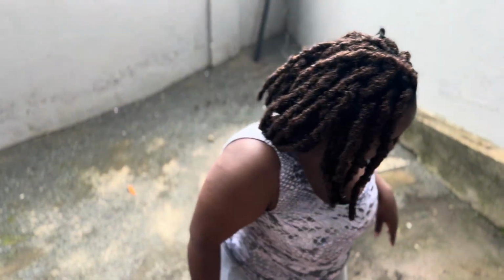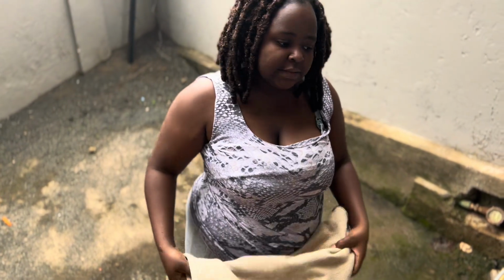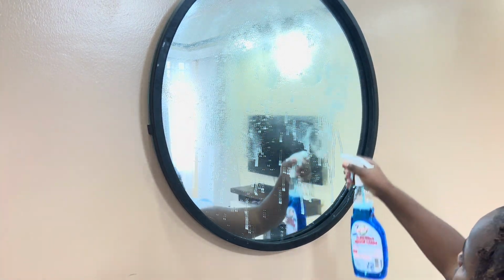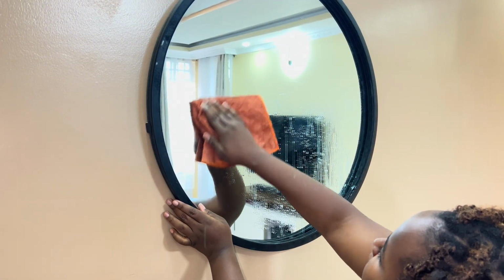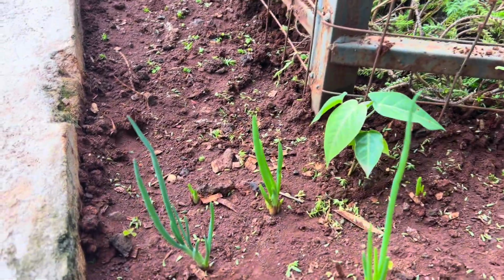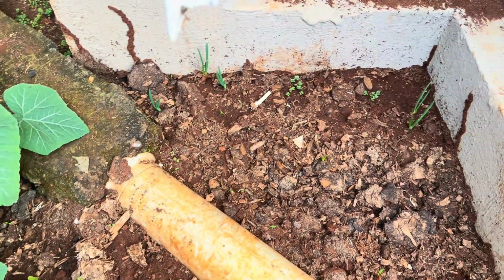Sunday reset:Deep cleaning 🧼 my home the African way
Transform your home & mindset with this powerful Sunday Reset Deep Cleaning Routine! Discover the ultimate Sunday reset cleaning schedule to refresh your entire space. This detailed deep clean guide tackles everything: deep cleaning your homeweekly reset routine Sunday cleaning motivation,and creating a  spotless sanctuaryfor the new week. Follow along for a  productive Sunday reset  that brings calm and order.

In this Sunday deep clean video, you'll see my full process:**

0:00 Intro & Why a Sunday Reset Works
2:15 Kitchen Deep Clean (Counters, Sink, Floors)
12:40 Bathroom Blitz (Shower, Toilet, Vanity)
22:10 Living Room Refresh (Dusting, Decluttering, Vacuuming)
0:50 Bedroom Reset (Laundry, Sheets, Surfaces)
38:20 Quick Home Organization Hacks
45:00 Final Touches & Setting Up for a Successful Week

**Get motivated!** This **real-time cleaning routine** is perfect for anyone needing **cleaning motivation**, a **home reset**, or a **calm Sunday routine**. Learn **cleaning tips**, **home organization** strategies, and how a **deep clean reset** reduces anxiety.

**Perfect for:** Sunday reset cleaning, deep clean with me, weekly home refresh, cleaning motivation no music, productive Sunday routine, resetting your space, cleaning for mental health, ADHD cleaning routine, home reset before Monday.